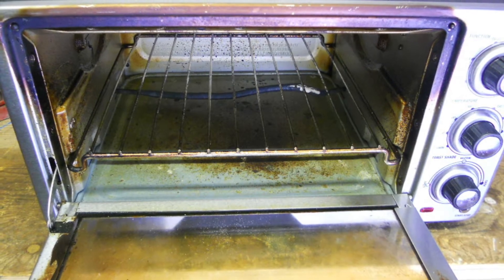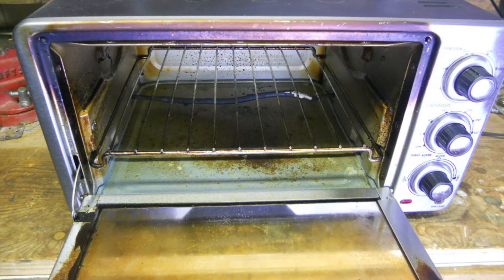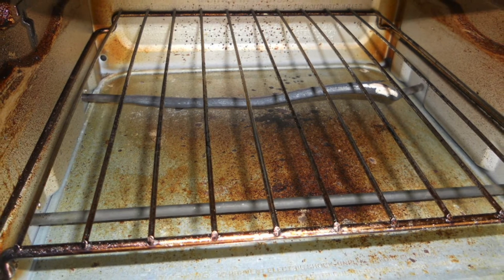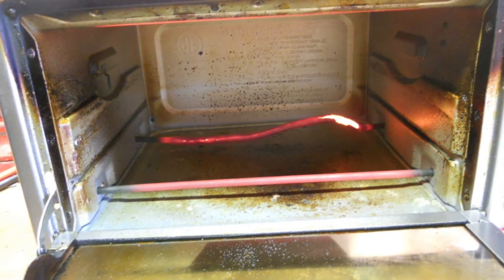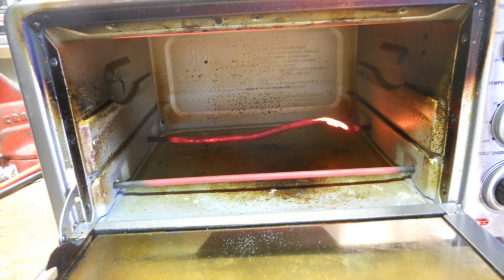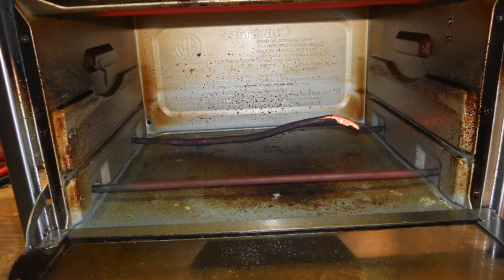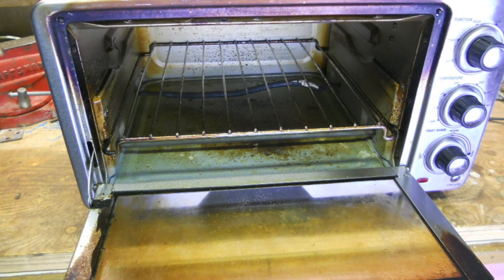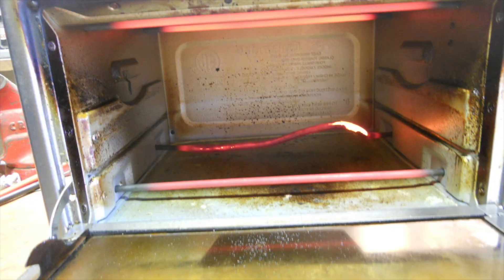Scary Toaster Oven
Potential for electro-shock and fire with this Cuisinart oven.